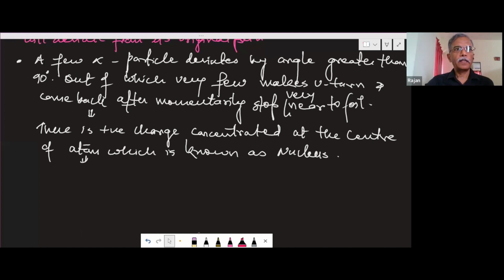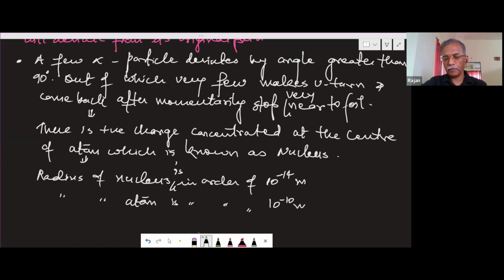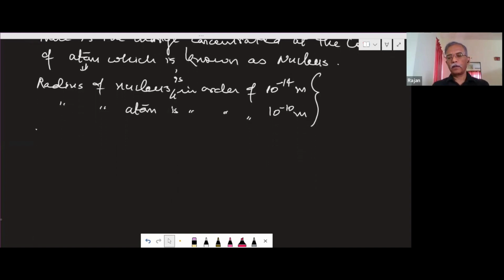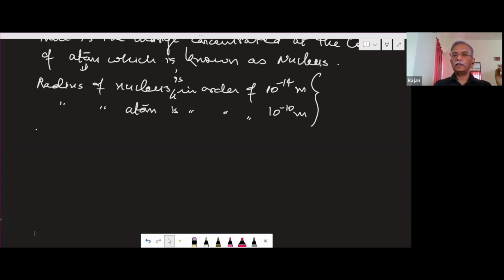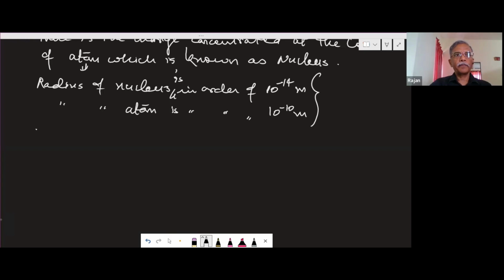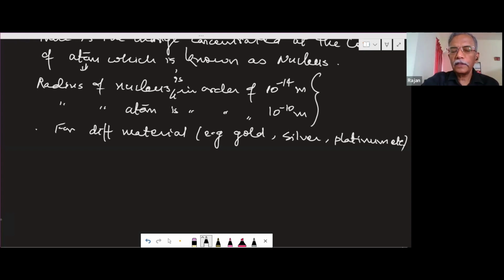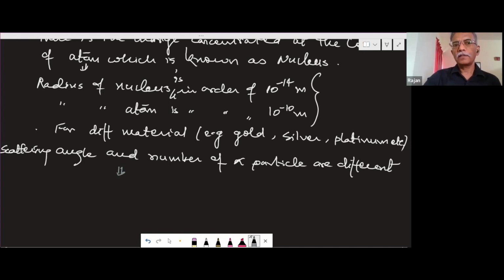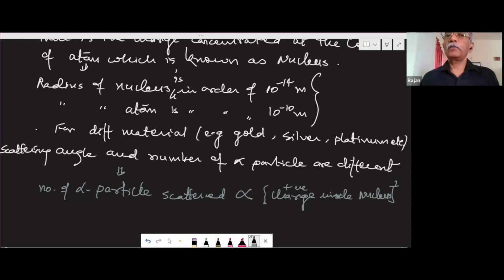12th / NEET ATOMS & NUCLIE PART 2 [ RUTHERFORD EXPERIMENT ]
SCATTERING ANGLE & CHARGE INSIDE THE NUCLEUS